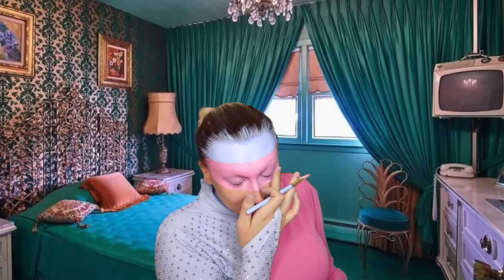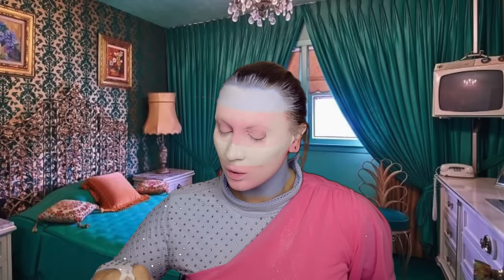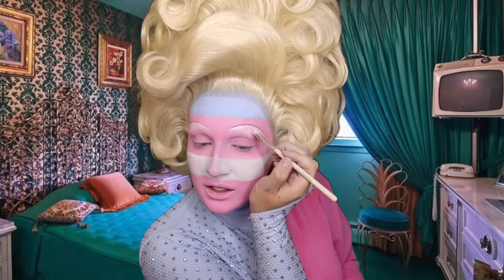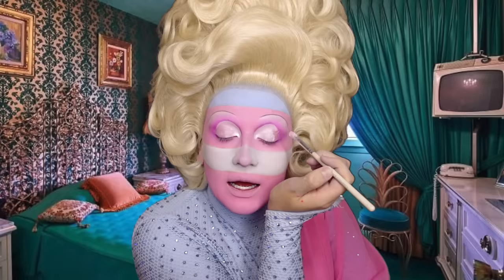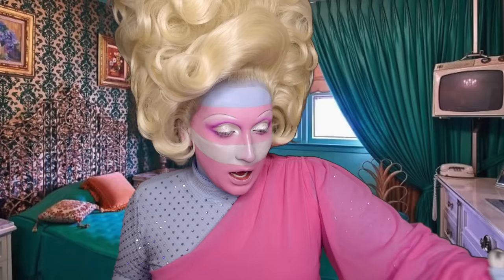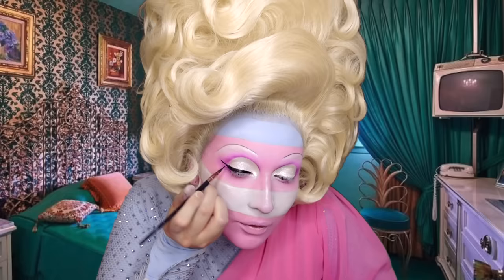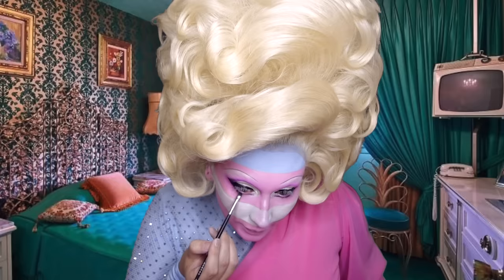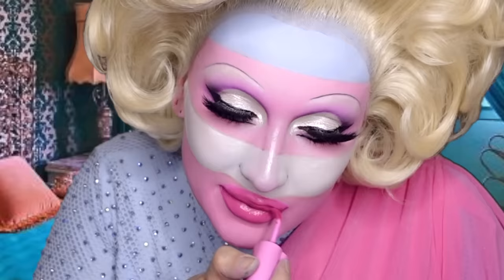Celebrating my transgender journey with a proud makeup look